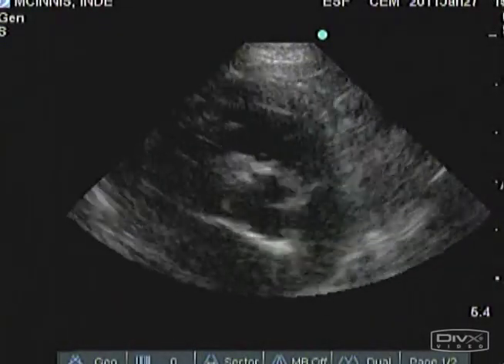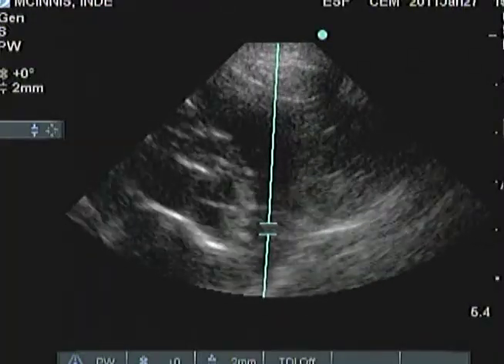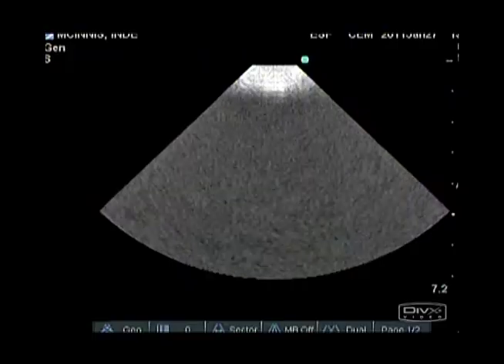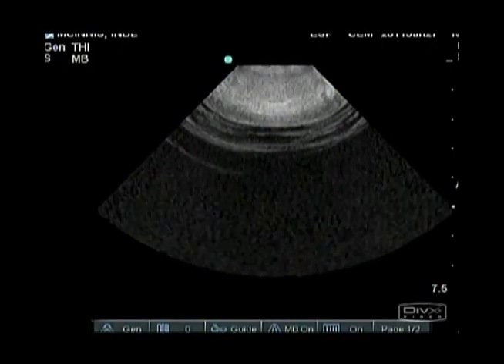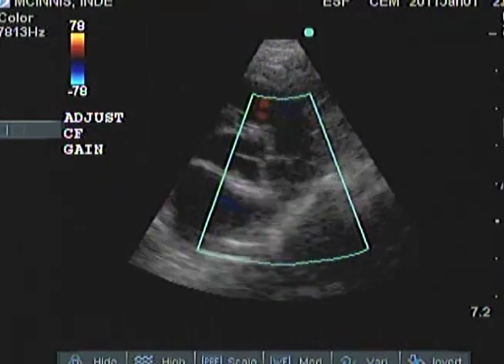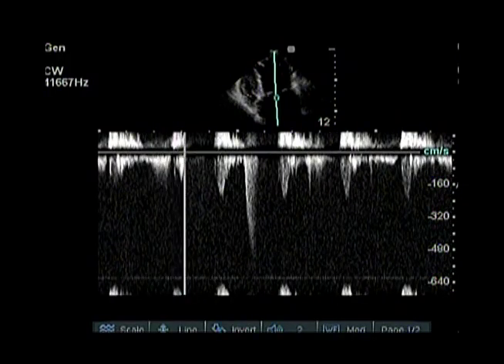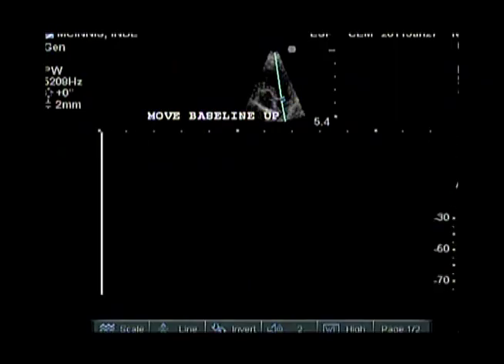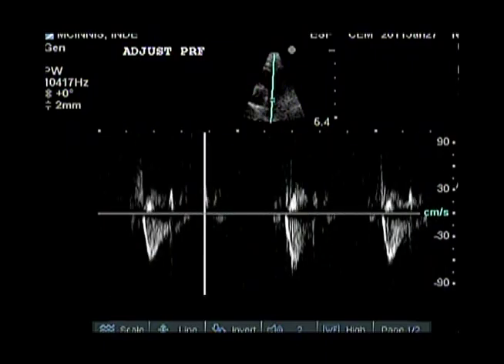10 Spectral Doppler